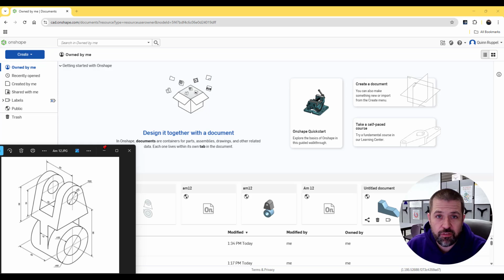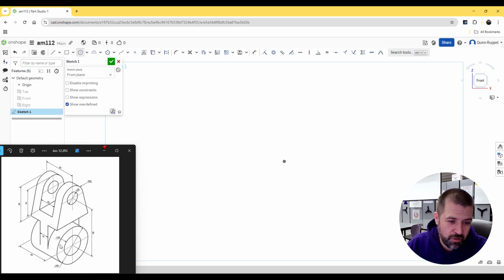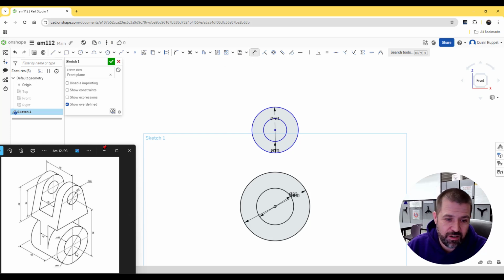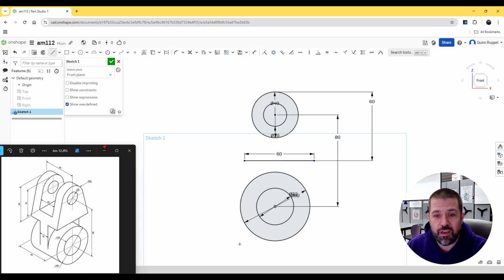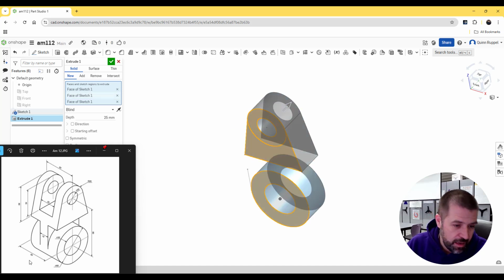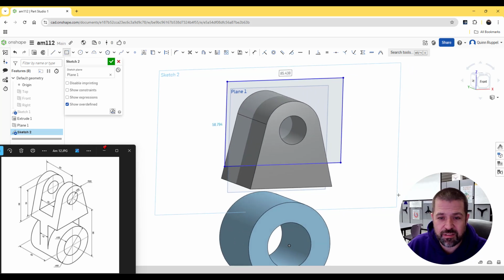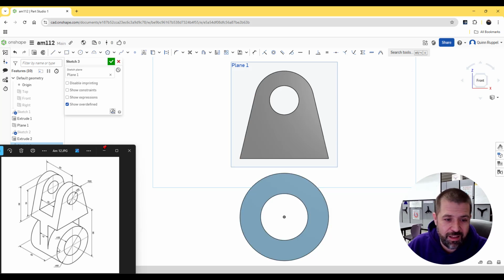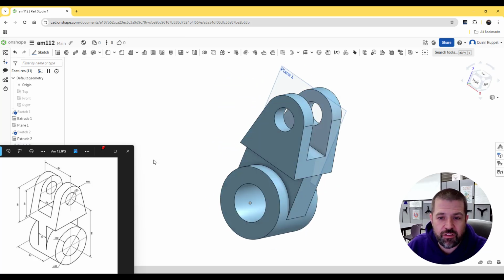Onshape: Advanced Modeling #12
(Millimeters) Extrusion, Diameter, Radius, Project Geometry, Planes